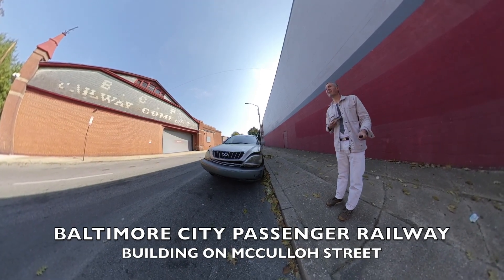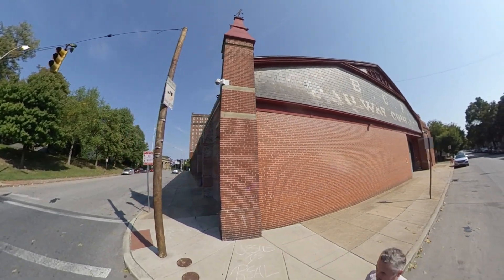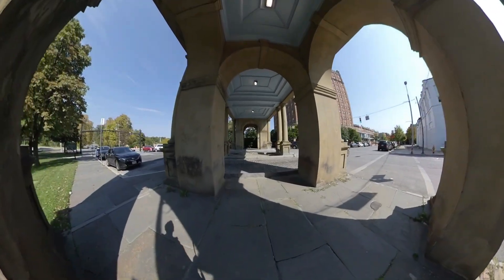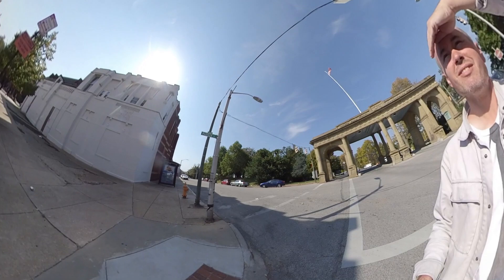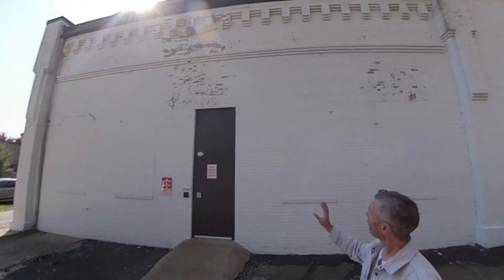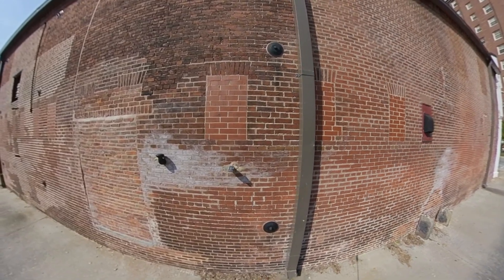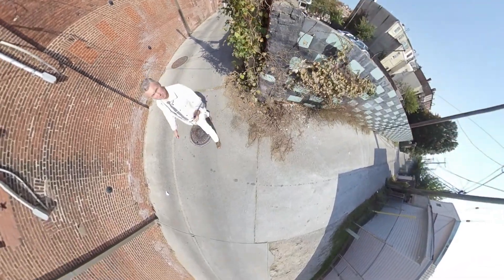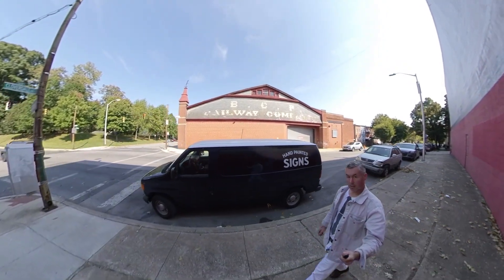Baltimore City Passenger Railway Building, a 360 Tour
There is a better known BCPR building a block away and that one is also very nice, but this one has a sign made of different colored slate shingles. It's unique. I'll take you all the way around it. You'll see some of the neighborhood. You won't learn much but I don't cuss so you can watch it with the whole family.